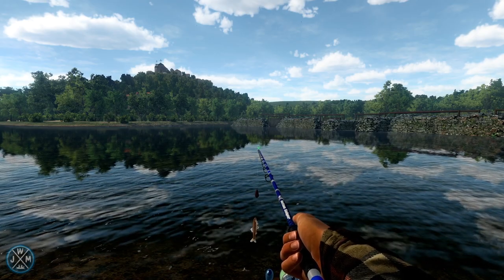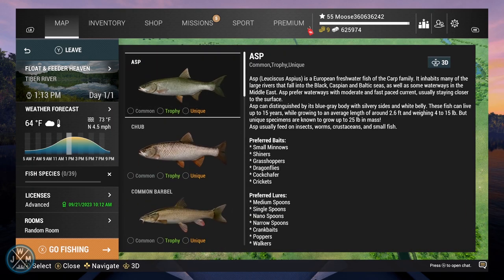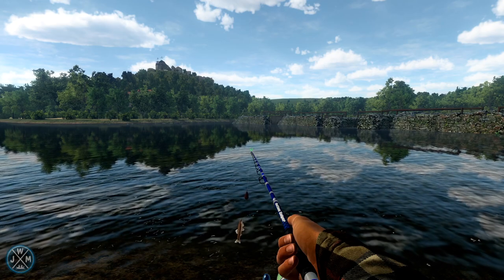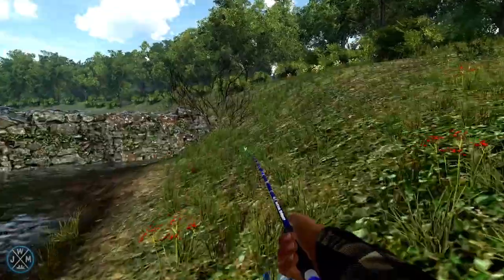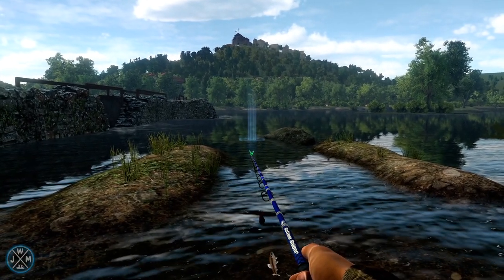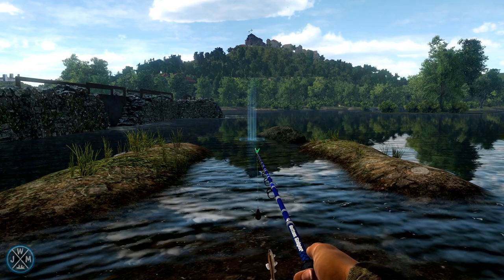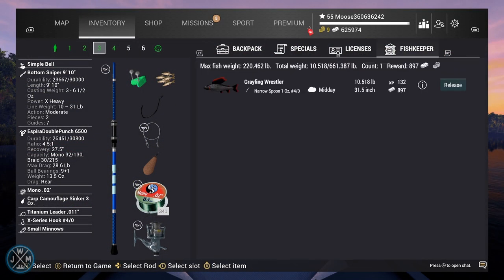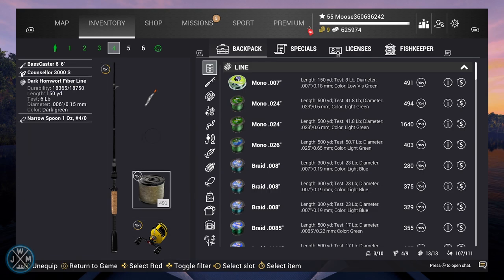GRAYLING WRESTLER Monster Fish on Tiber River - Fishing Planet 2023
GRAYLING WRESTLER Monster Fish on Tiber River in Fishing Planet
In this Fishing Planet video i will show you how to catch the Tiber river monster fish in fishing planet! Tiber river is unlocked at level 20 so this is a good and easy monster fish to catch for some money and get some Xp.
Make sure you pay attention to what i say so you will be able to get the correct line and you will be able to catch this monster fish yourself